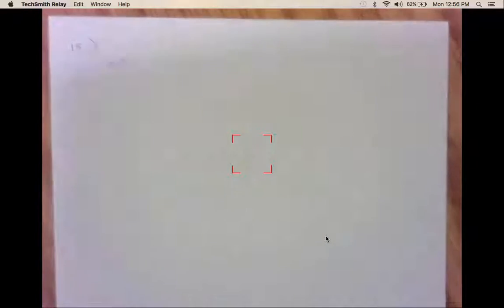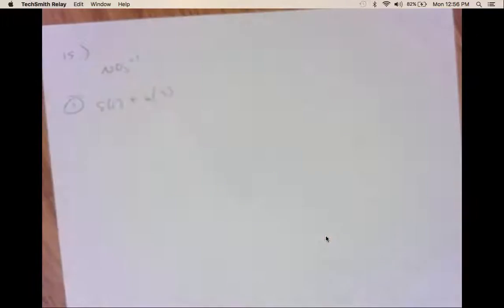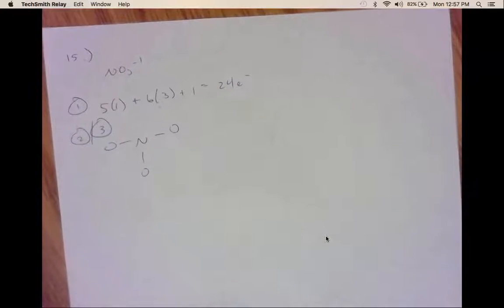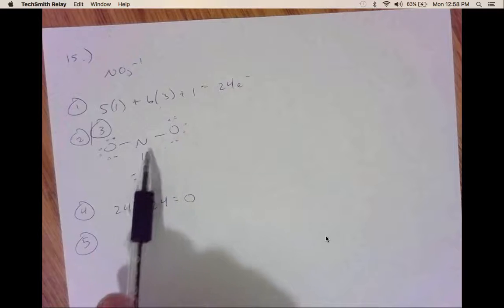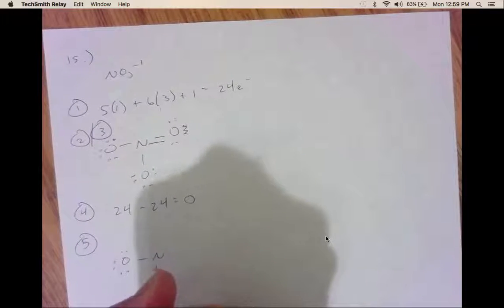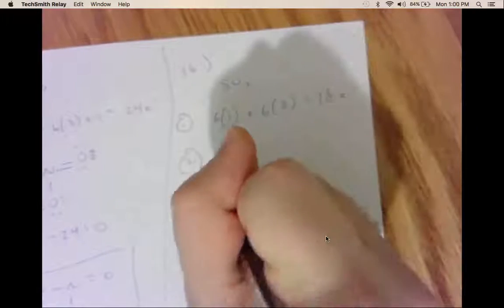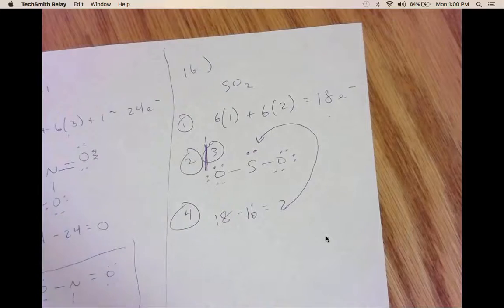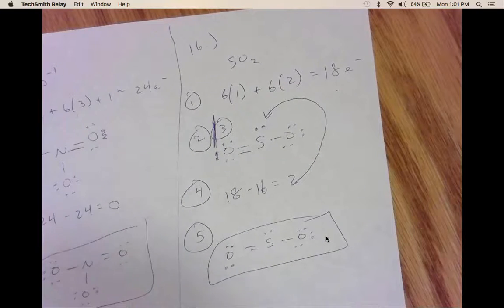Questions 15 and 16 lewis dot structures explained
This video goes through the process to solve questions 15 and 16 in the Unit 7: Lewis Structure Chemquest. It explains the steps to draw Lewis Structures.